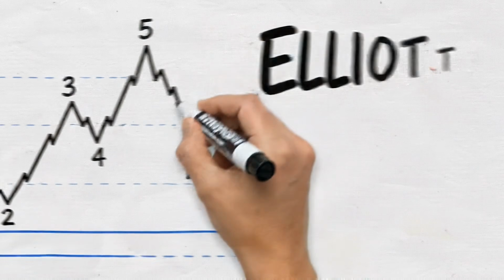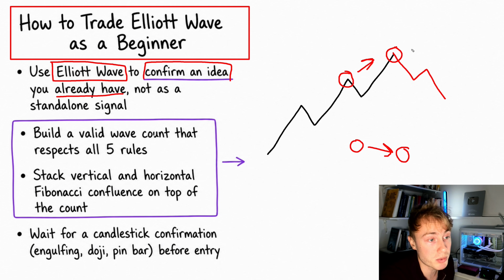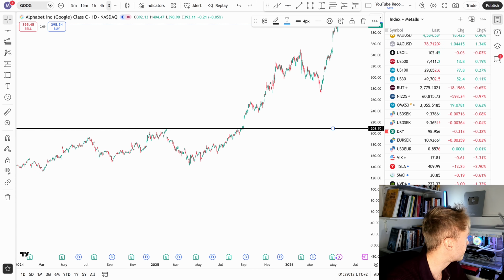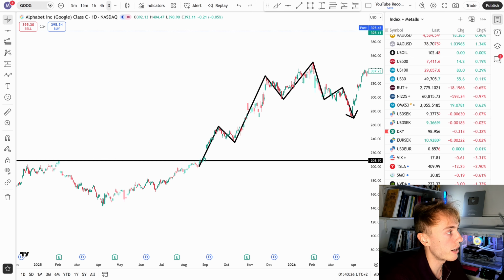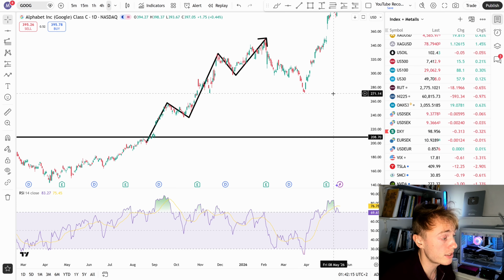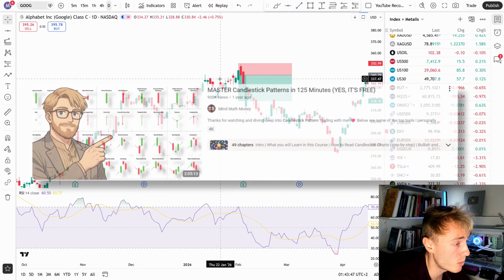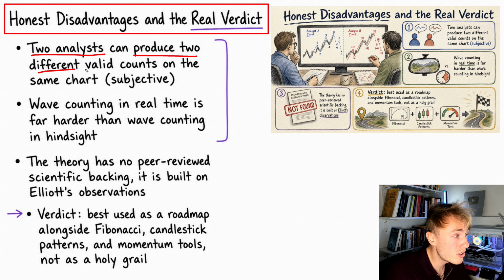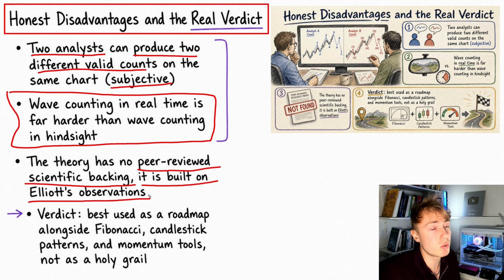The ONLY Elliott Wave Trading Guide You NEED To Start in 2026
Most beginners lose money with Elliott Wave because they only learn half the method. The wave count is the road map, but the confirmation is the trade. In this clip we cover how to actually trade Elliott Wave Theory the right way, using the wave count to confirm an idea you already have instead of blindly following the waves.

You will learn how to combine Elliott Wave with confirmation signals like MACD and RSI divergence, candlestick patterns, price action and market structure, walk through a real Elliott Wave chart example on Google, build a short trade with proper stop loss and risk-to-reward, and hear an honest breakdown of the downsides of Elliott Wave Theory, including why it is subjective and why wave counting is harder in real time than in hindsight.

⏱️ Timestamps

0:00 - How to Actually Trade Using Elliott Wave
0:17 - Use Elliott Wave to CONFIRM, Not Predict
0:57 - Combining Elliott Wave with Divergence & Price Action
1:50 - The 5 Elliott Wave Rules (Respect Them Like Laws)
2:29 - Elliott Wave Chart Example (Google Daily)
3:48 - How to Trade the Breakout & Bull Flag
5:12 - Spotting the Reversal with RSI Divergence
6:46 - Dark Cloud Cover Short Trade Setup
8:05 - The Honest Truth About Elliott Wave Theory
9:33 - Why Wave Counting is Harder in Real Time
10:35 - Final Verdict: Roadmap, Not Holy Grail